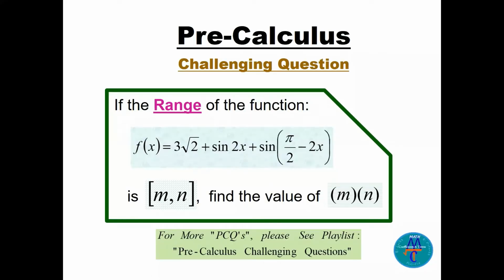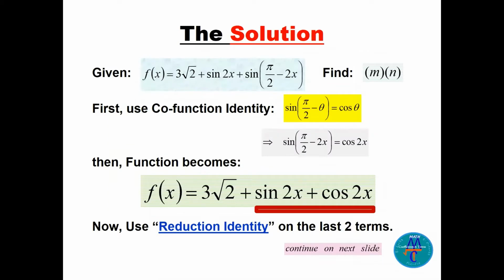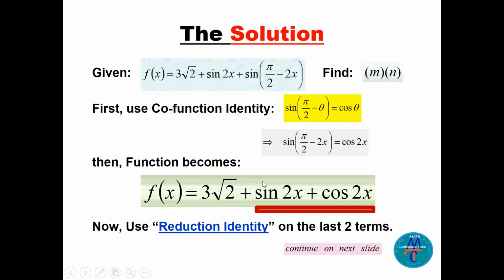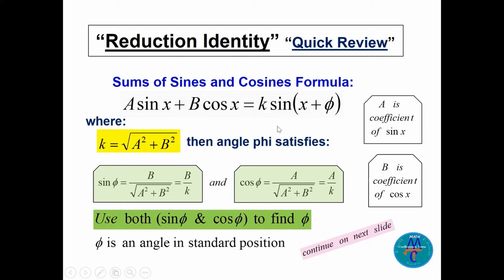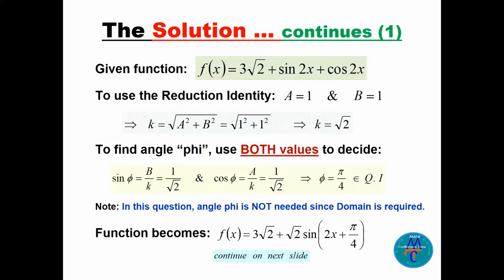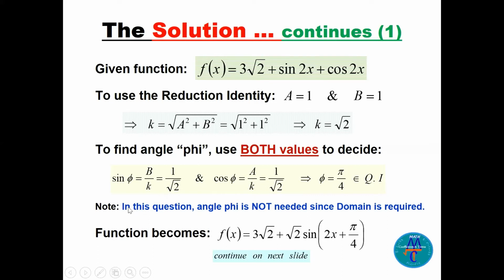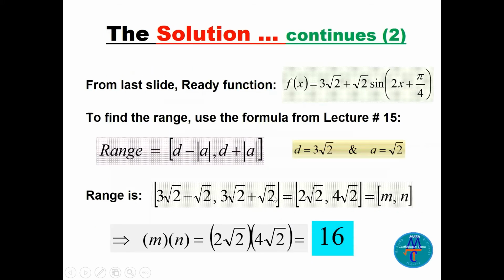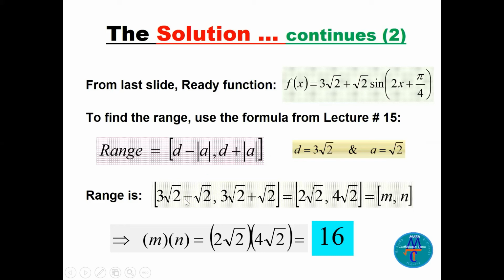Challenging Pre-Calc. Q. (Find the Range use Reduction Identity)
This is the another Pre-Calculus Challenging Question. This video presents the idea of find the Range of a Trigonometric sum of sine and cosine by using the Reduction Identity to reduce the function to SINE ONLY.
(1) Pre-Calculus Old Exams questions (Reduction Identity) and
(2) Pre-Calculus Course, Lectures  #  22   &  15